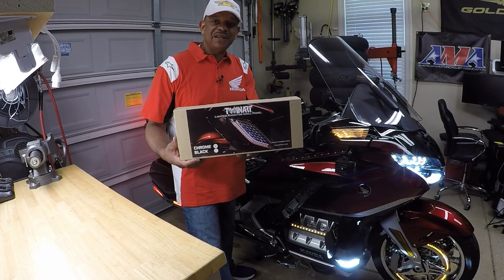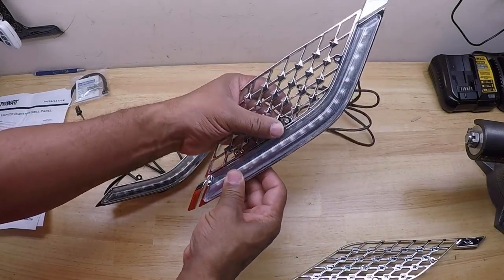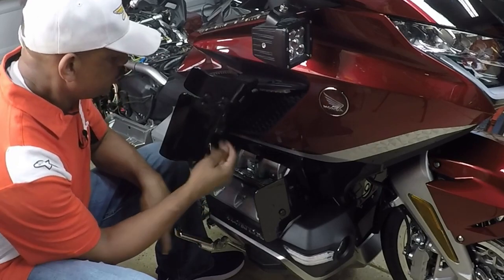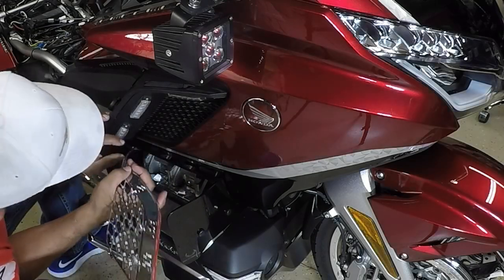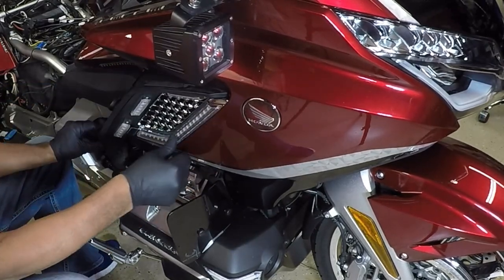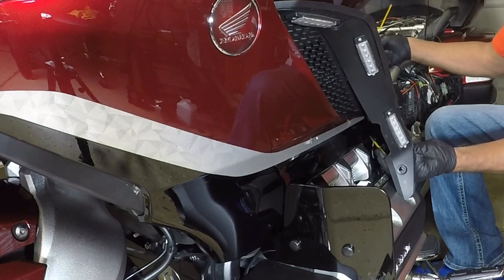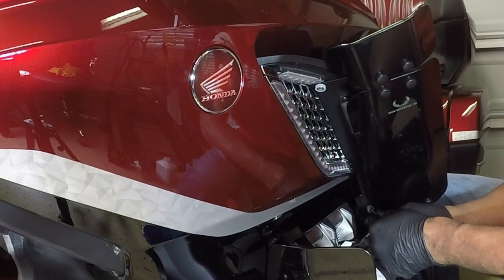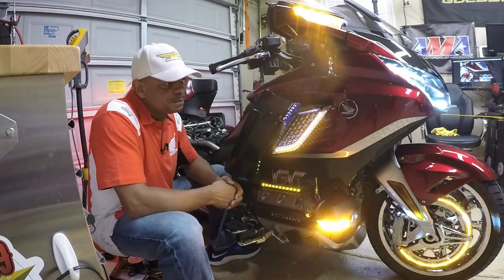2023 GOLDSTRIKE LED Chrome Twinart Lighted Radiator Grill Installation 2018 -2023 Honda Goldwings